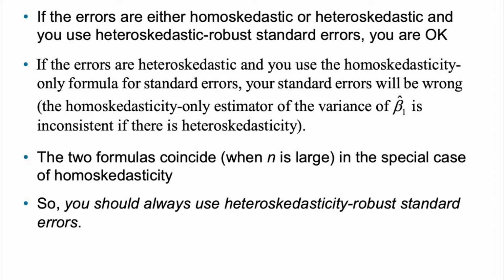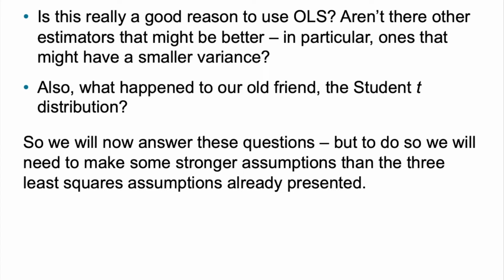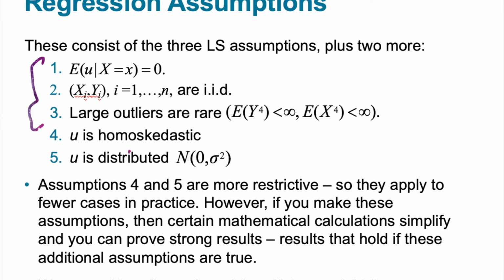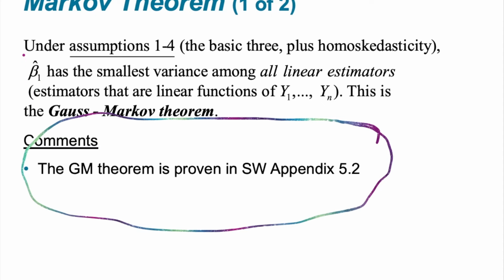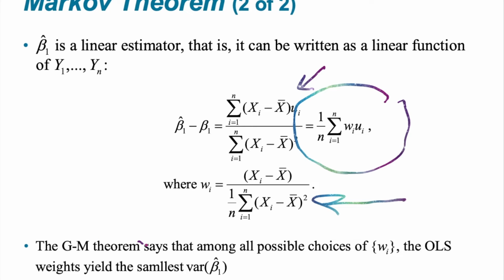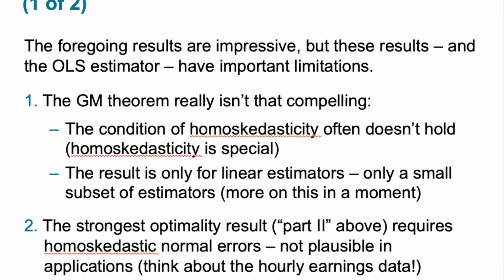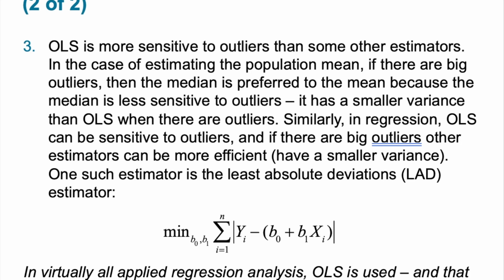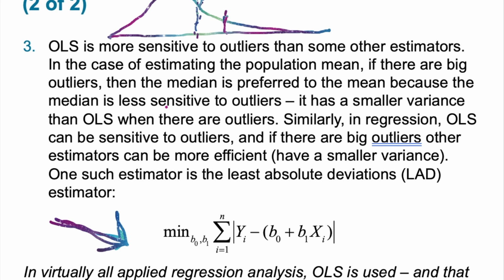ECO321 Ch 5.5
Implications of the Gauss Markov Theorem